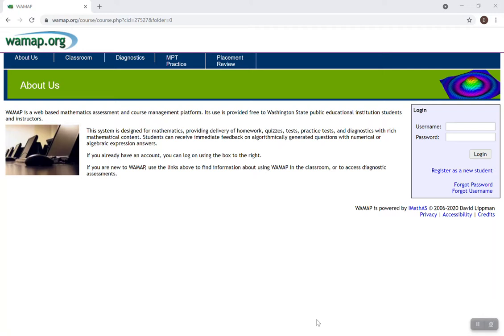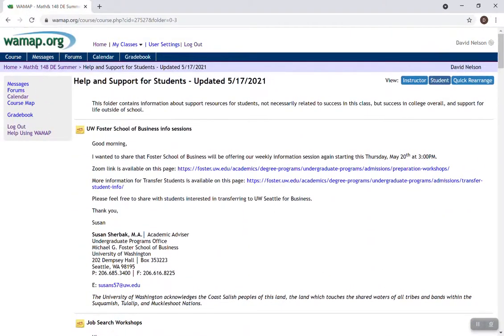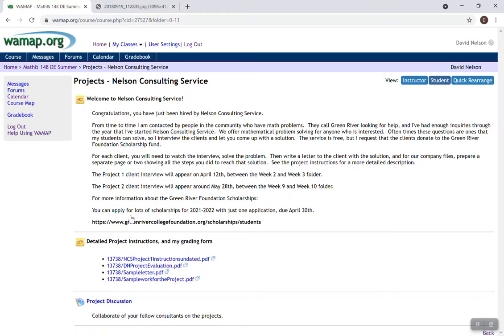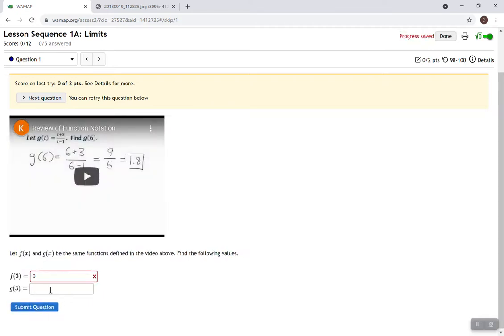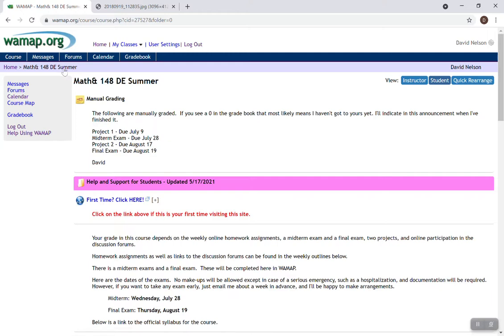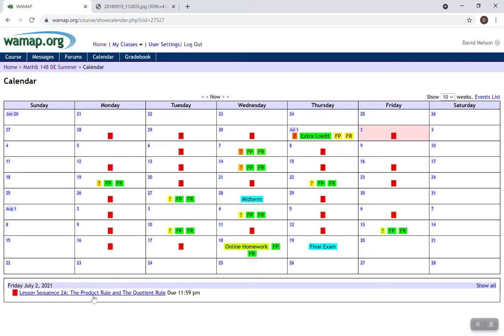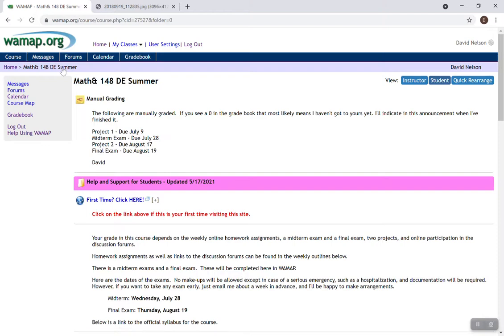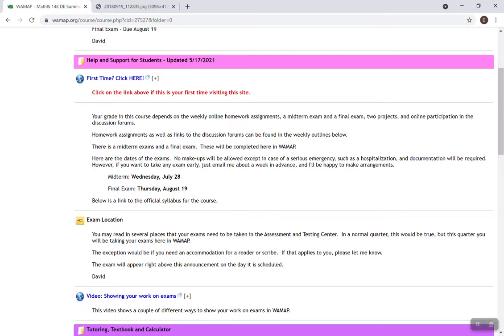M148 Welcome Video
An introduction to Math 148 Summer quarter